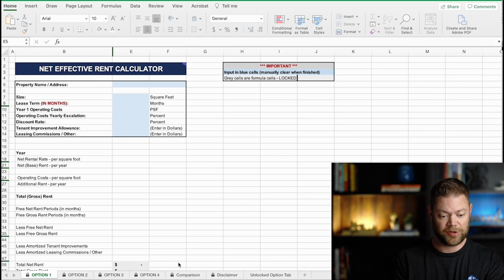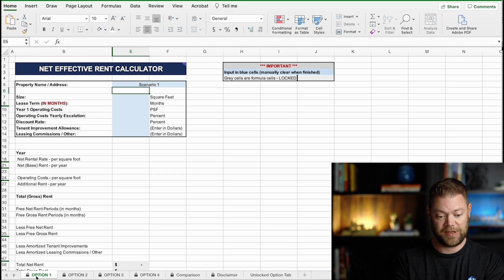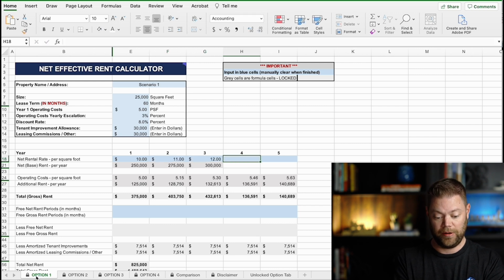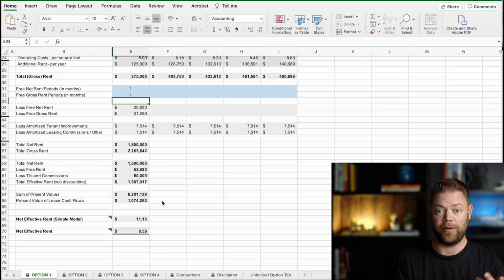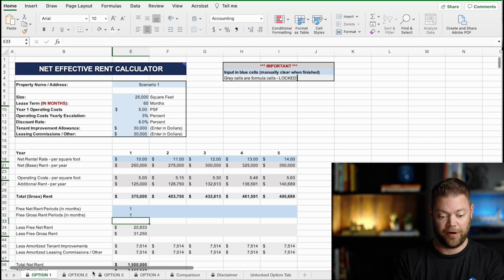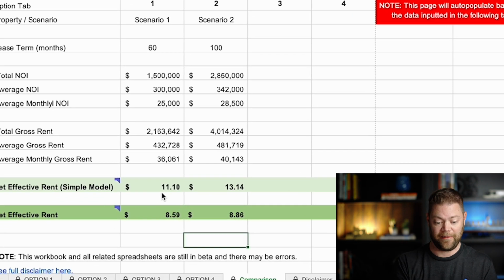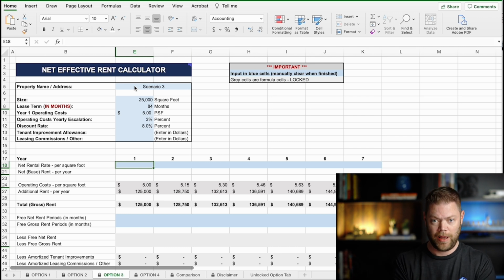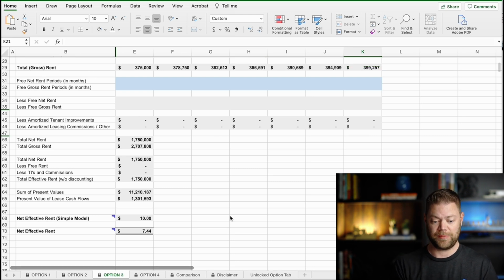Free NER calculator for Commercial & Industrial Real Estate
This free excel spreadsheet allows you to quickly calculate Net Effective Rent and produces both a simple calculation as well as a more advanced one where lease payments are discounted and expenses are amortized.

It can compare up to 4 different scenarios and also allow for odd month leases (ie/ 37 months).

In this video I walk through you through some of the functionalities and how to use it to compare different scenarios.

I hope this spreadsheet and video are helpful, please let me know if you have any feedback or suggestions for future versions.

🙋 Chad Griffiths, MBA, SIOR